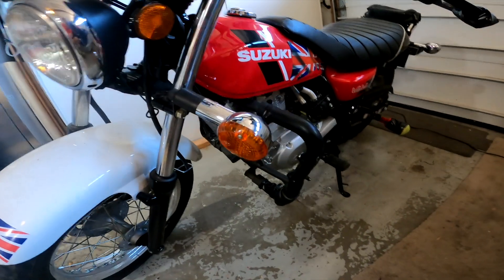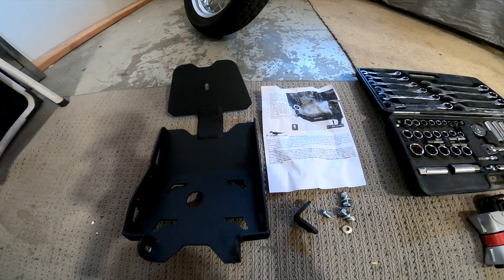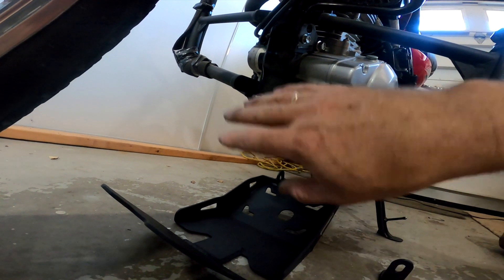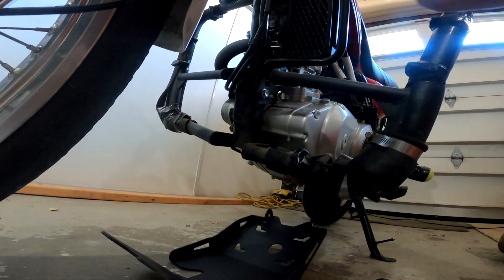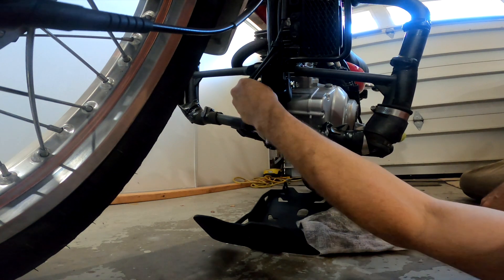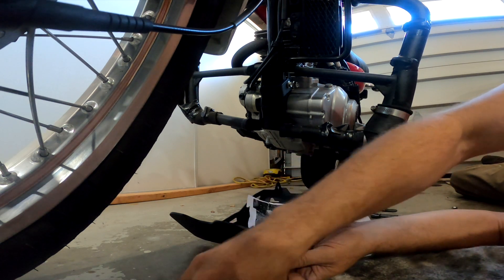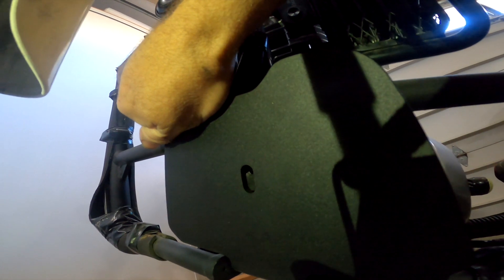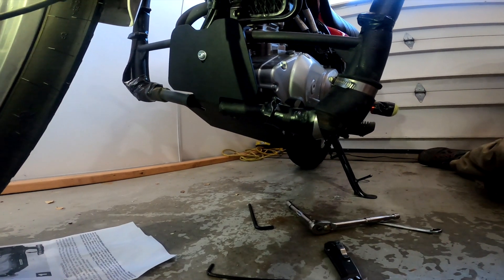Suzuki VanVan Skid Plate install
Suzuki VanVan Skid Plate / TREX Bash plate / lower engine guard. Installation.
Here is the link to the TREX site to buy.